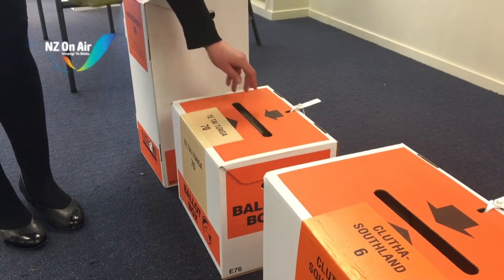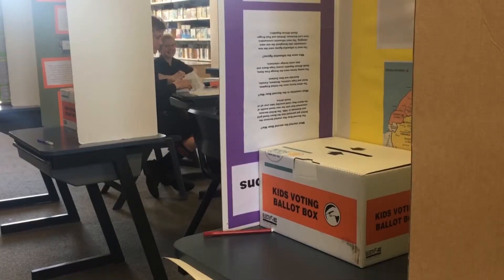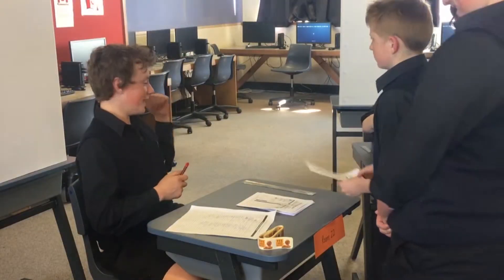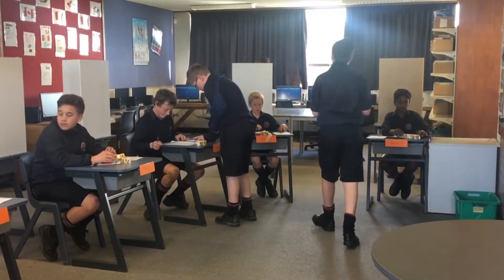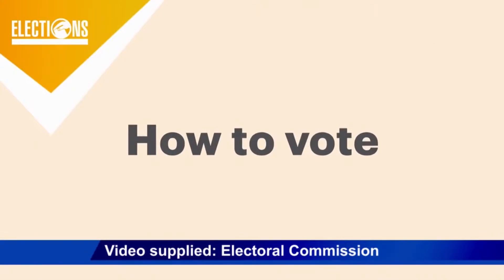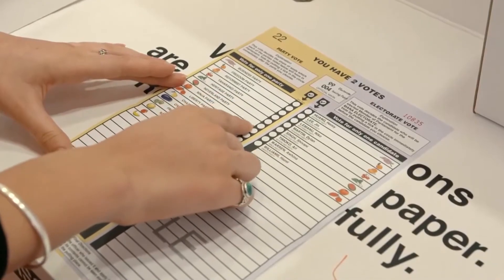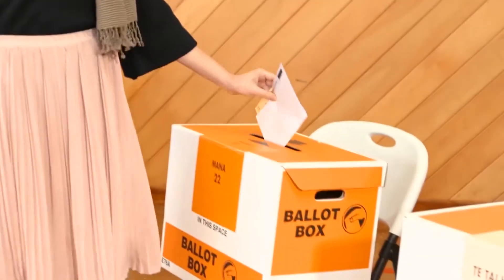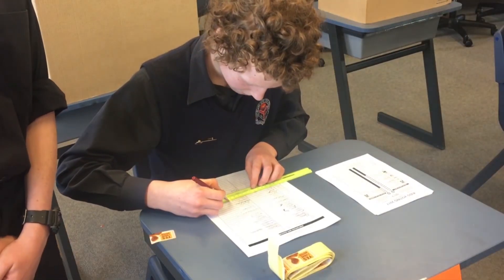Youngsters head to polling booths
Southland school pupils have been running their own mock elections this month as part of the Electoral Commission Kids Voting programme.

Schools around the country were sent voting resources matching Levels 3 to 5 of the New Zealand Curriculum, to have a better understanding of the voting process.